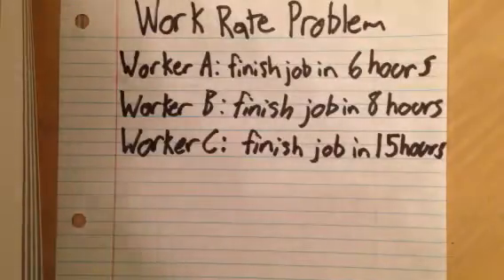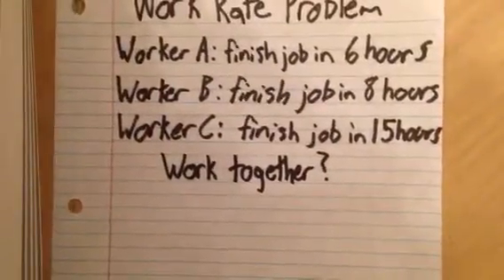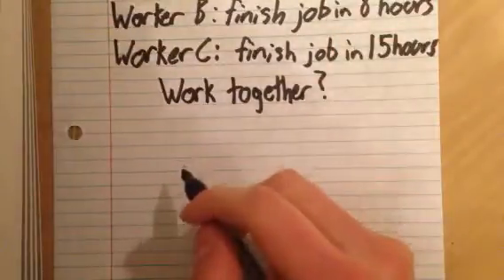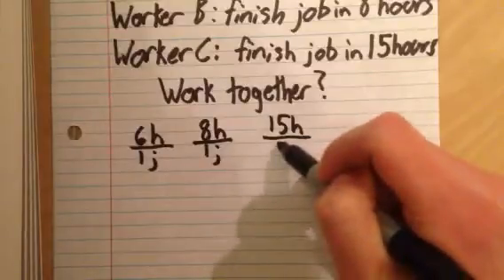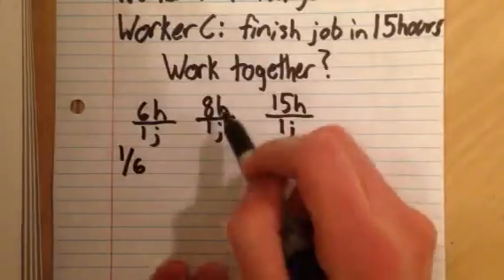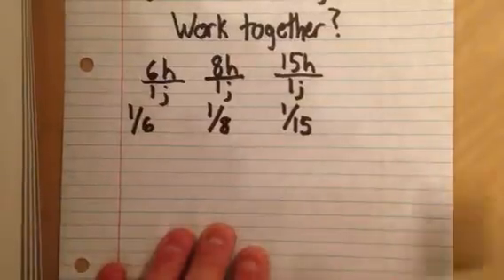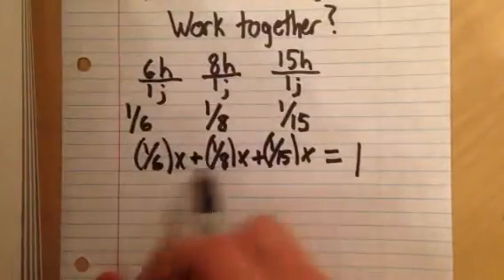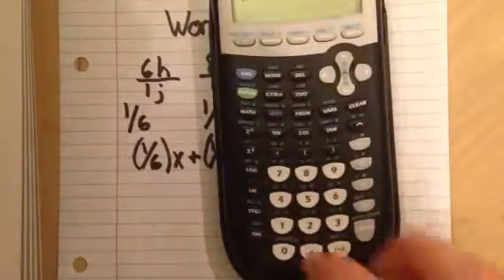Work Rate Problem